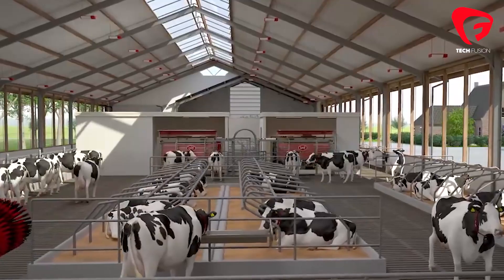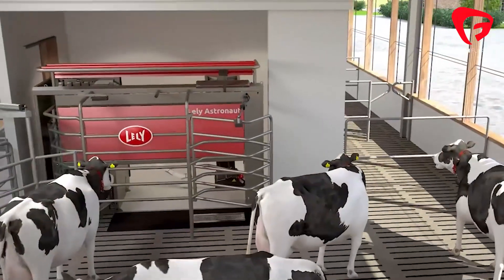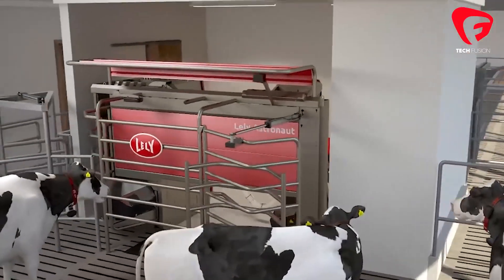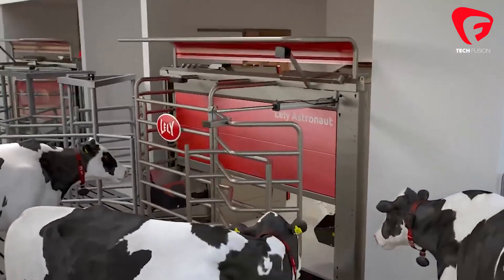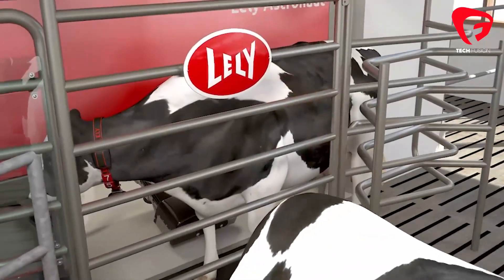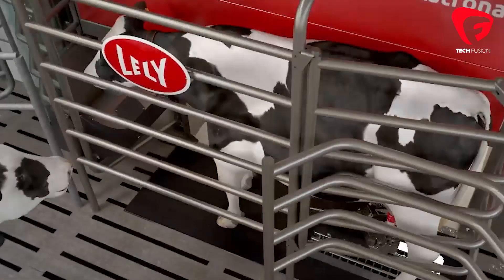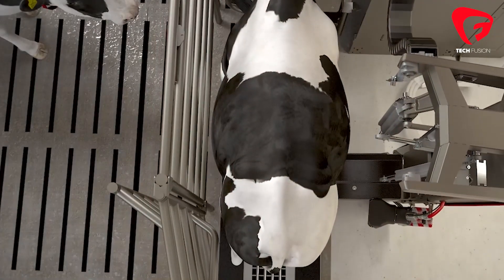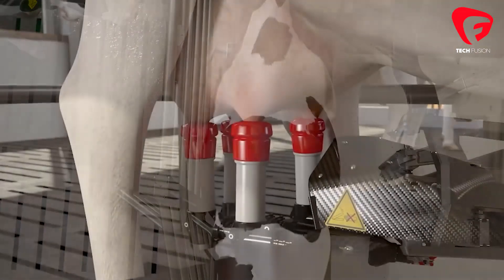Lely Astronaut A5 Automatic Milking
With the Lely Astronaut A5, you achieve optimal freedom of movement for your cows. With free cow traffic, the cows decide themselves when to eat, drink, relax or be milked. Features such as the hybrid arm and the I-flow concept contribute to the cows’ natural rhythm and increase the milking robot’s capacity. A healthy and stress-free cow means more milk in the tank.